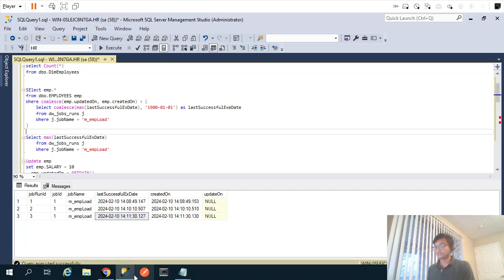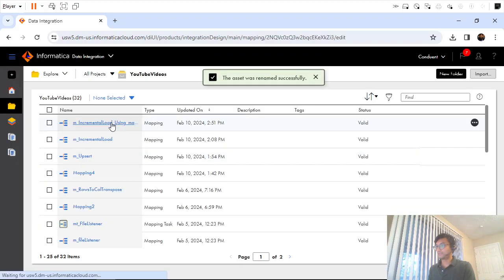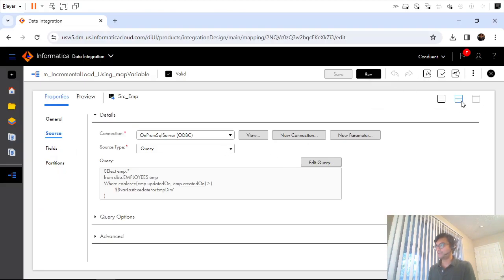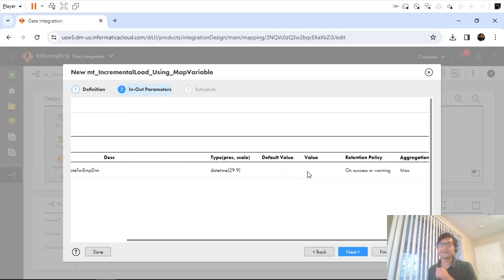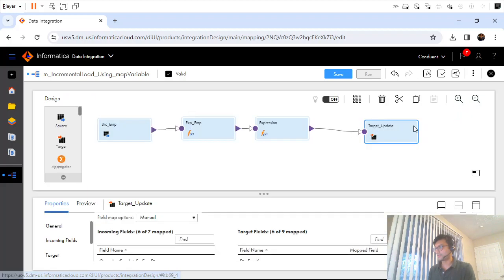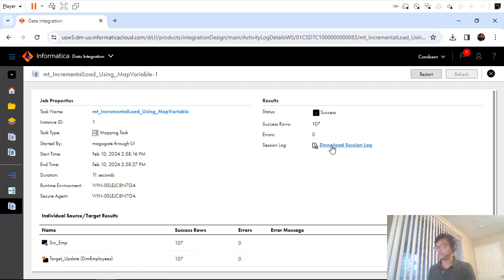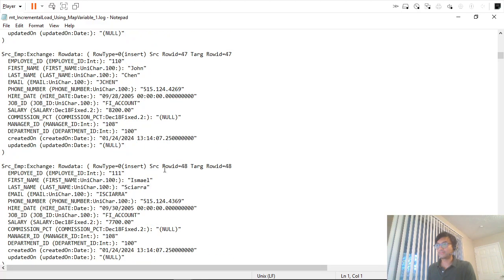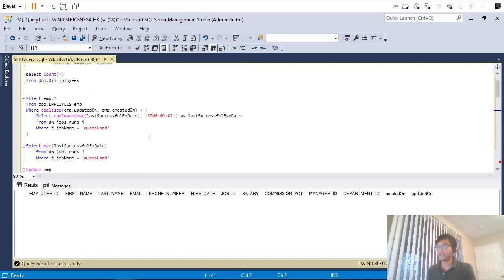IICS - 18 - Incremental Load using Mapping Variable and Mapping Task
How to implement incremental load using mapping variable and mapping task in IICS ?